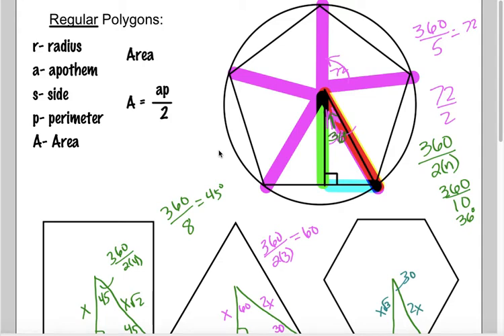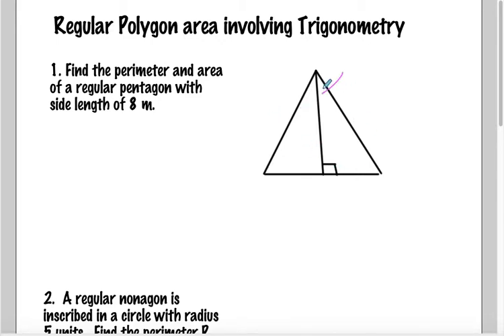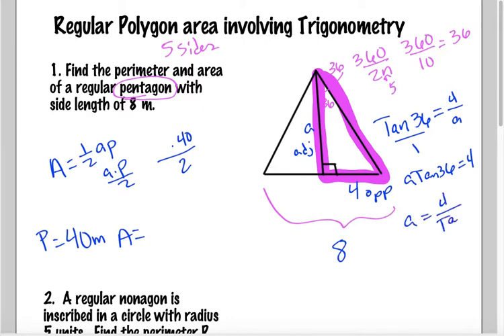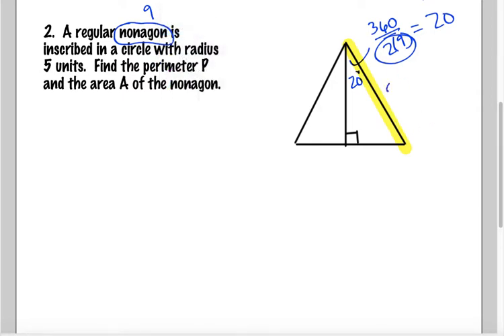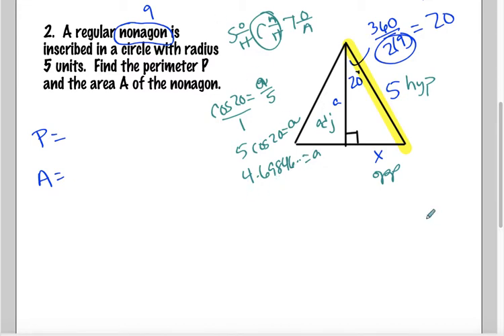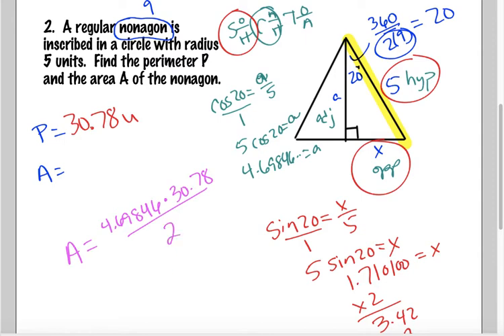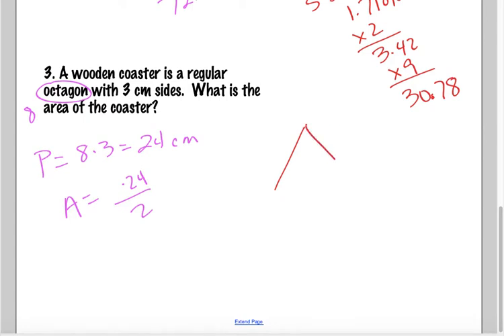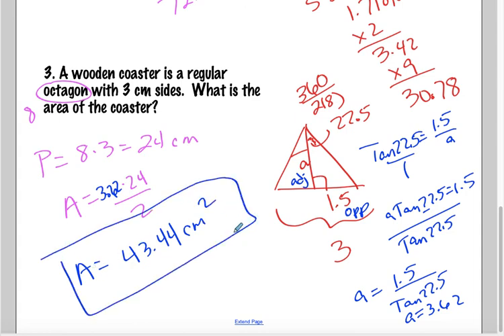Regular Polygon Area With Trigonometry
How to find the area of regular polygons that involve trigonometry.